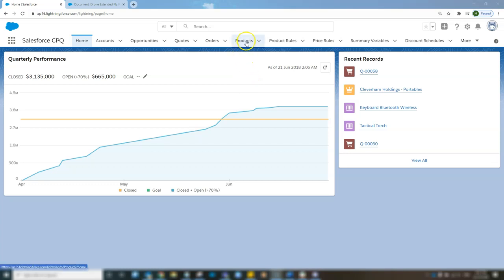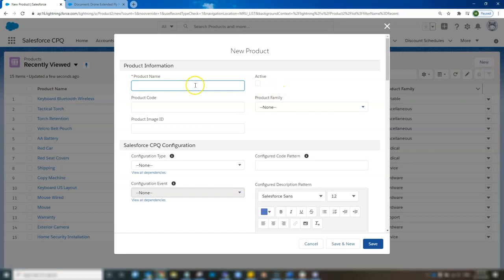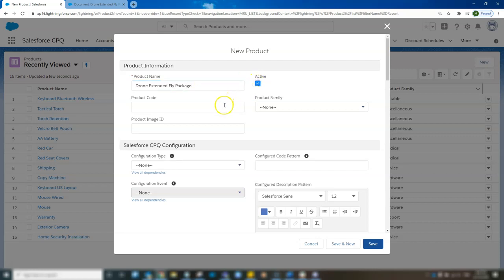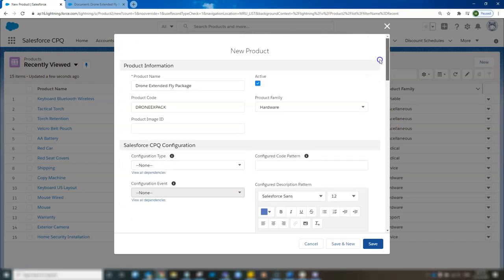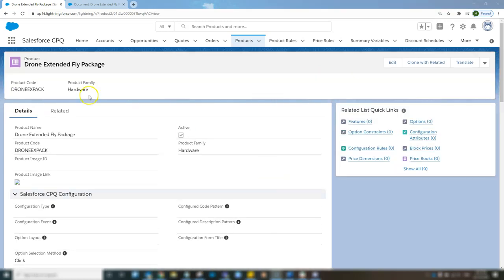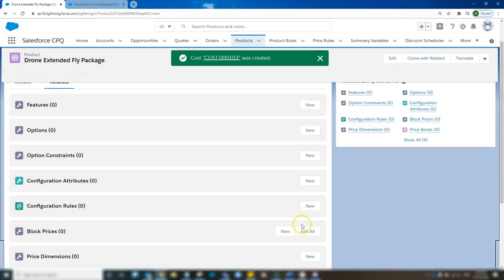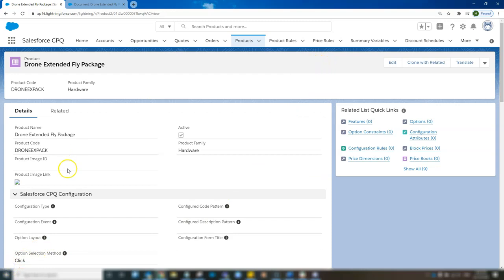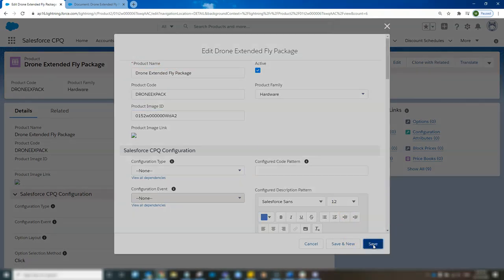Salesforce CPQ Create Products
Salesforce CPQ Products are items that users can add to a quote.
I show you how to create a basic product manually which includes an image.